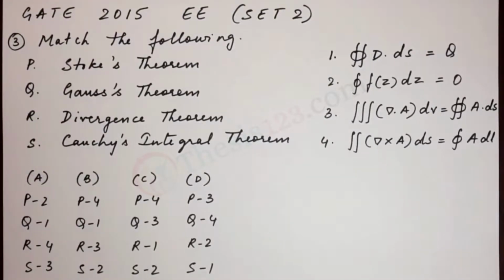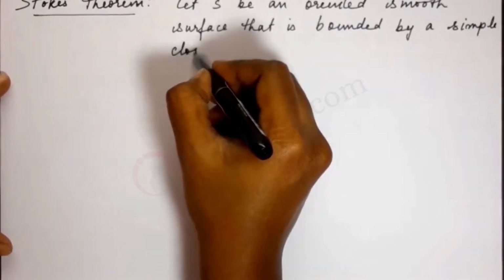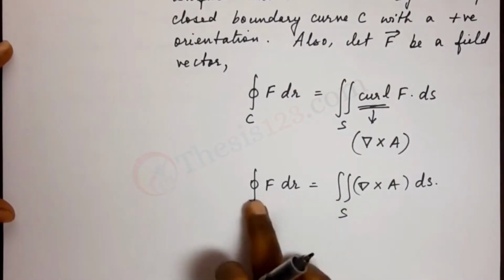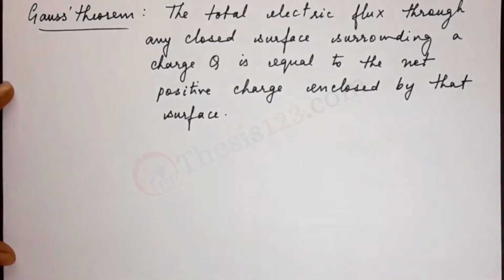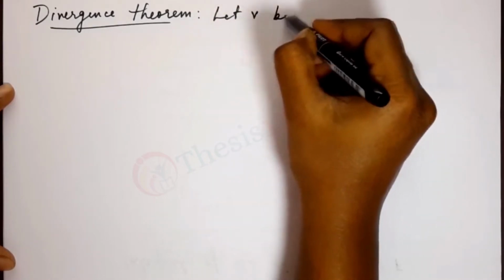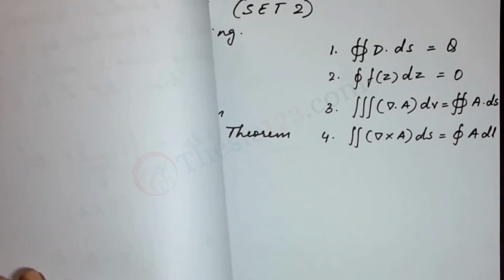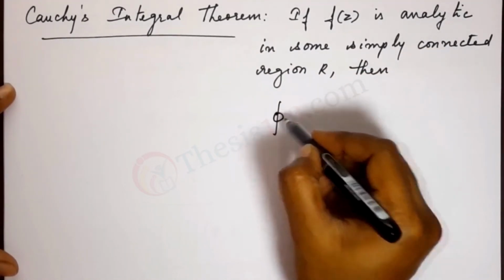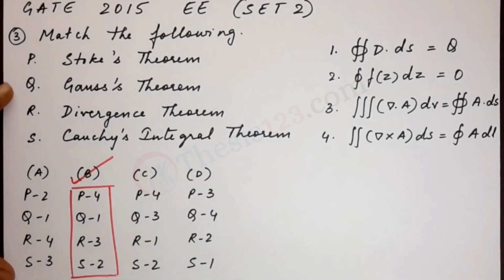GATE PAPER 2015 EE (SET 2) - Q3